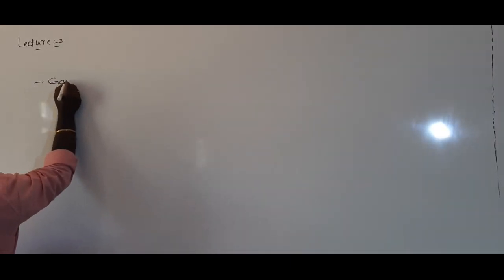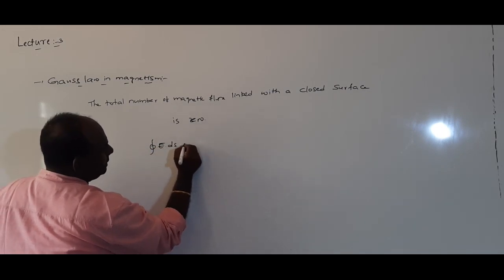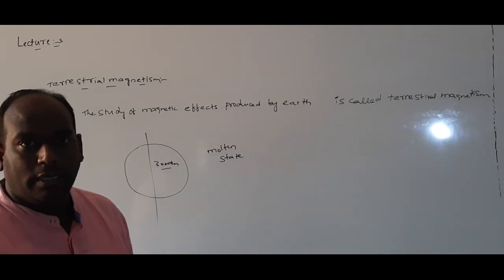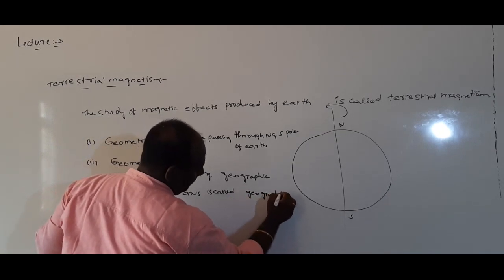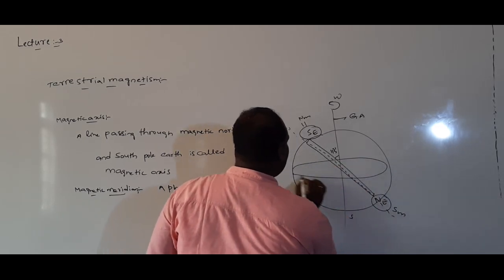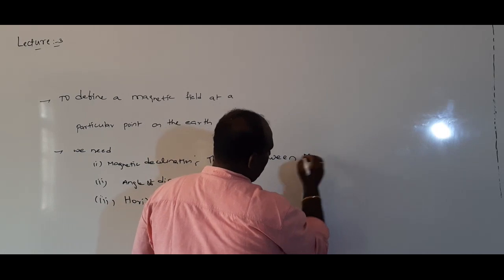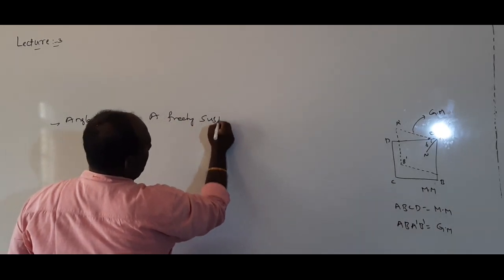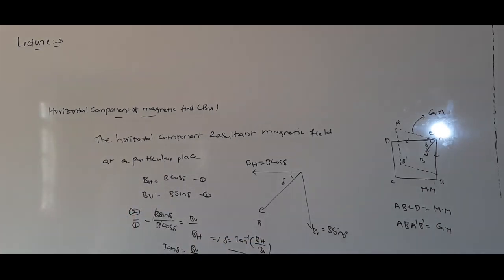LECTURE - 03 | II PUC PHYSICS | MAGNETISM AND MATTER | BY K PRASHANT SIR